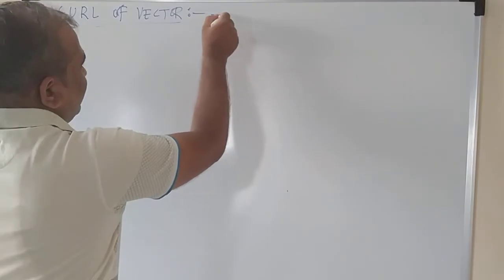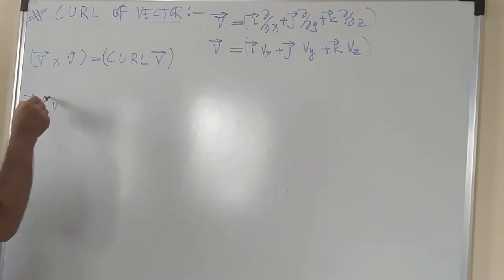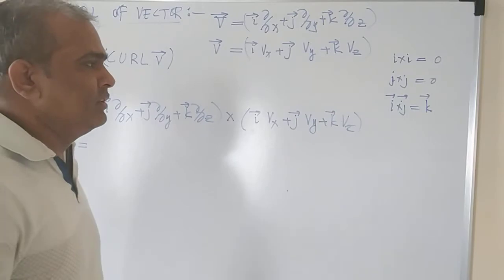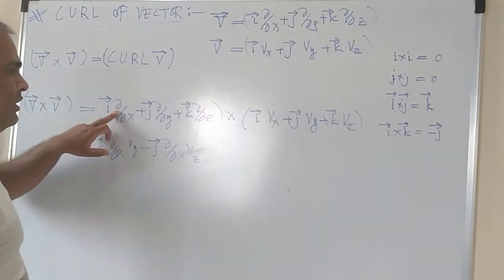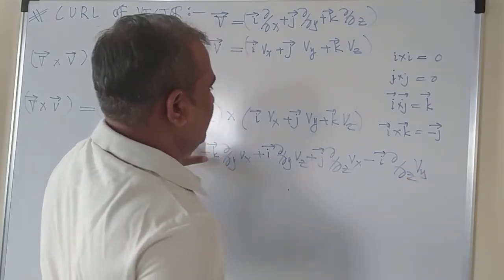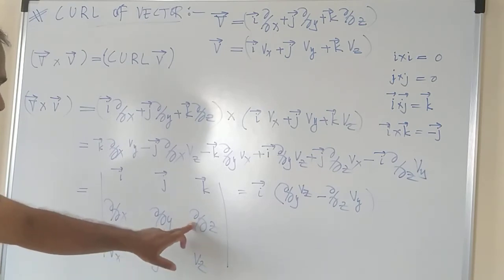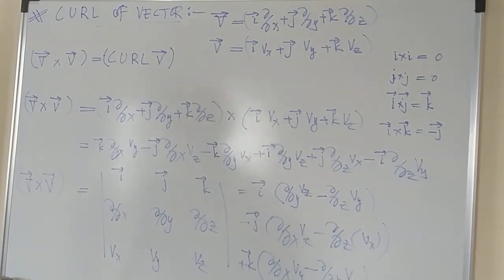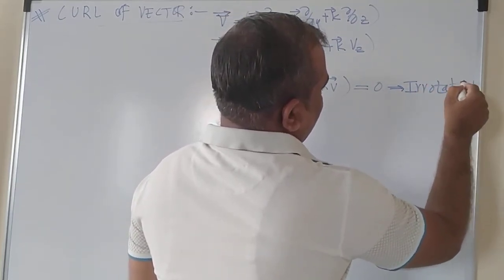SYBSC MMP CH4 L7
Curl of Vector